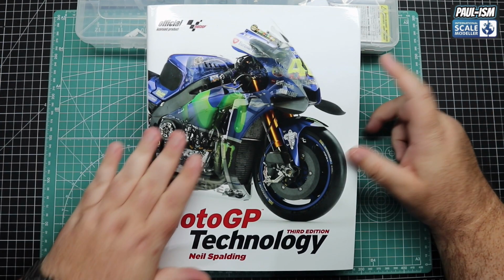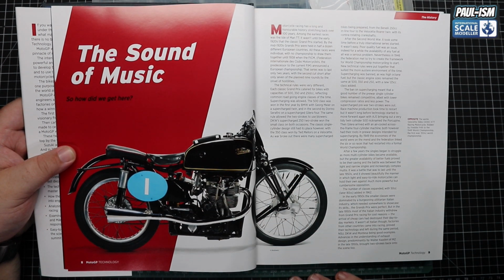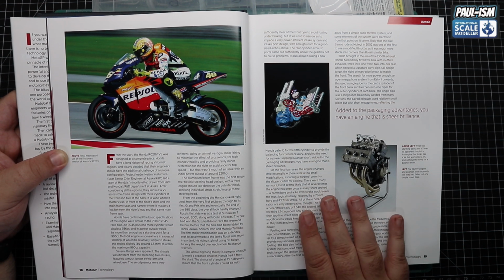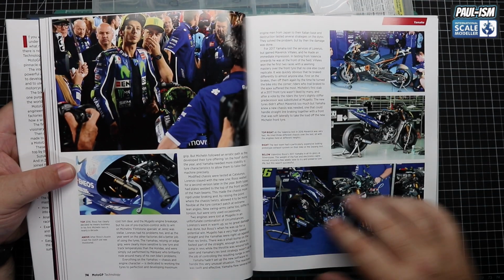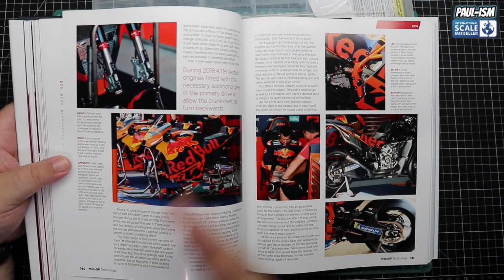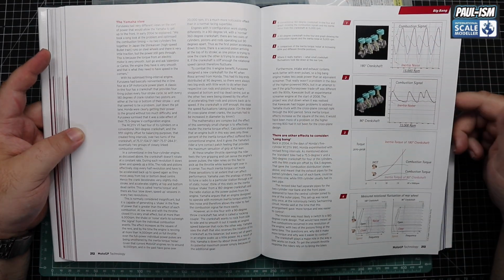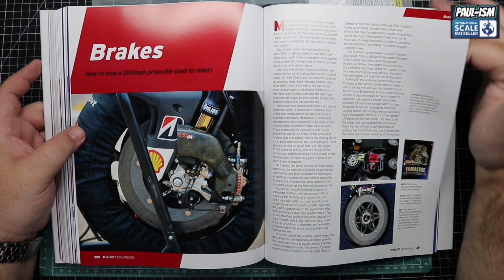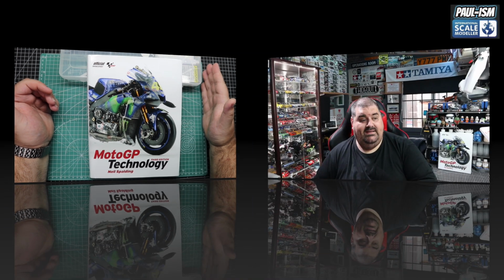Neil Spalding "MotoGP Technology" Book Review